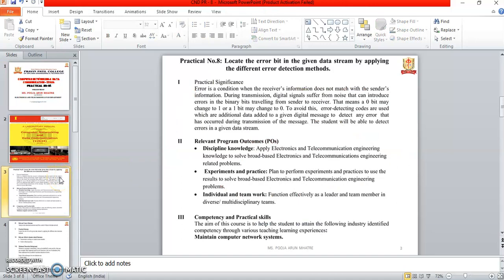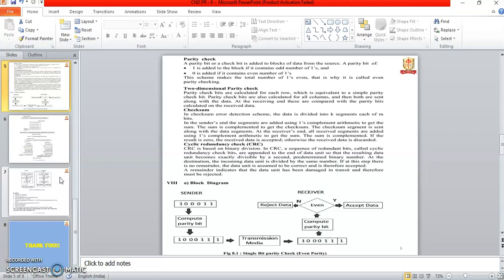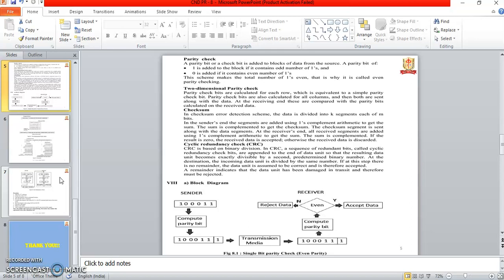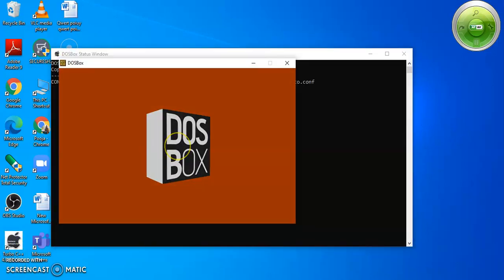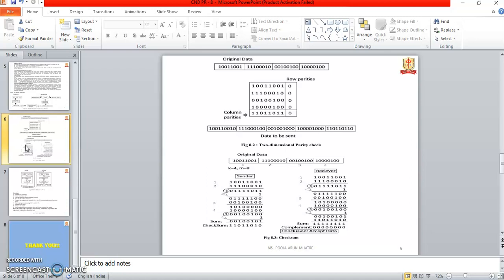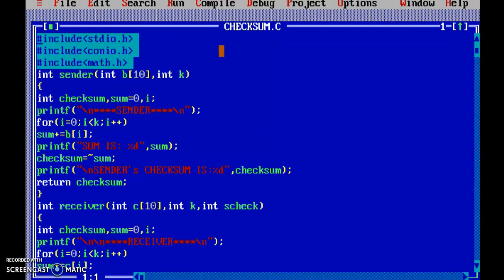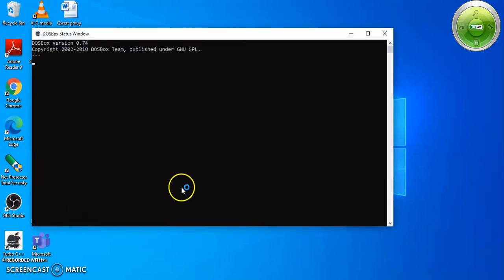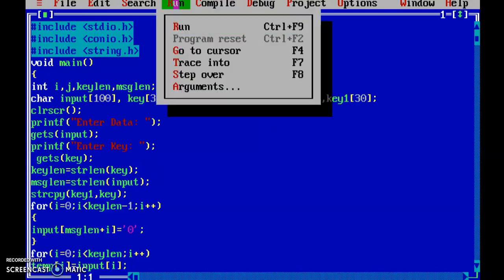CND PR 08